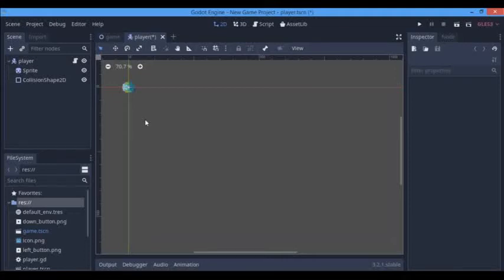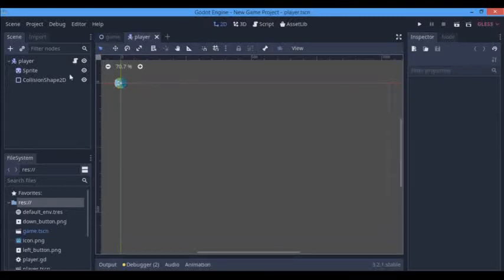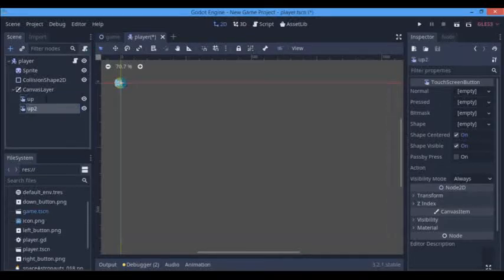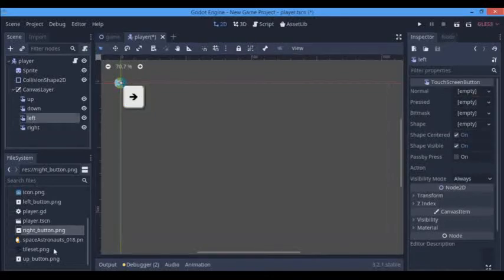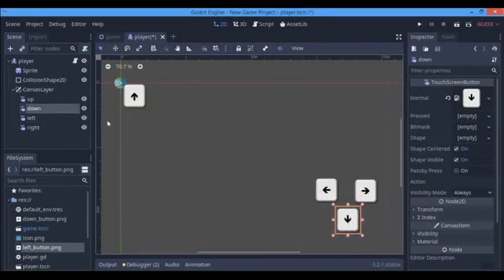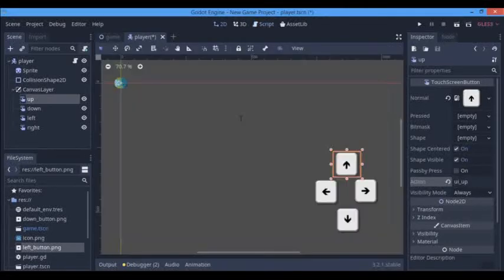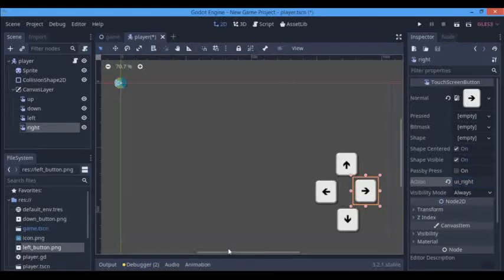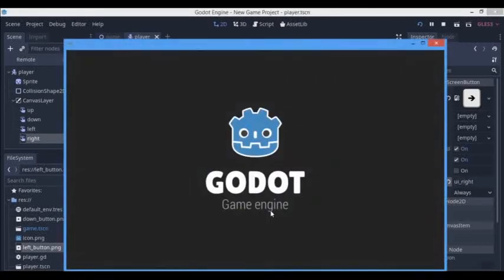How to make touch screen buttons in godot